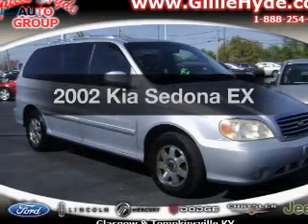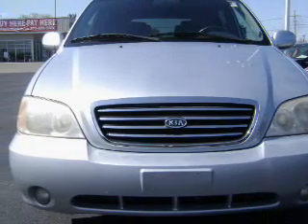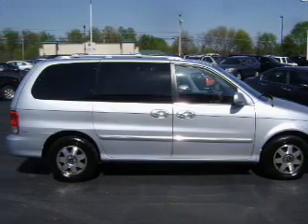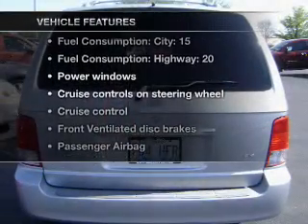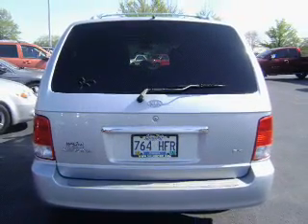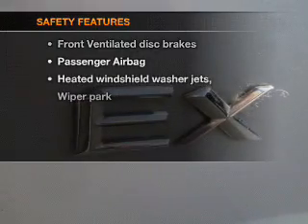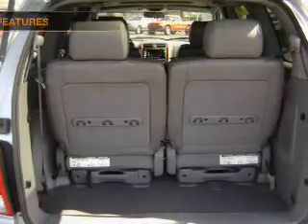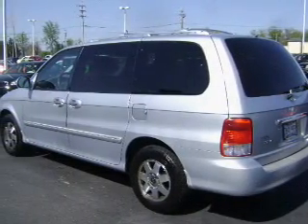2002 Kia Sedona - Glasgow KY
Year: 2002
Make: Kia
Model: Sedona
Trim: EX
Engine: 3.5 liter 6 cylinder 24 valve
Transmission: 5-Speed Automatic
Color: Blue
Mileage: 133628
Address:
610 Happy Valley Road